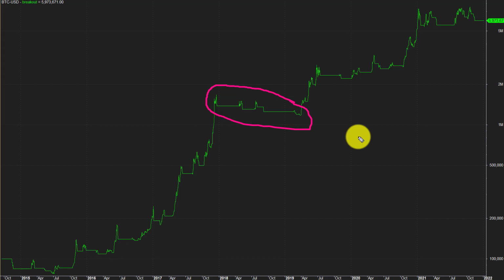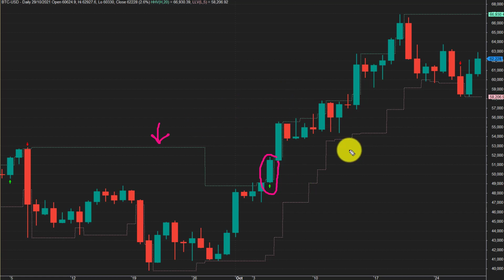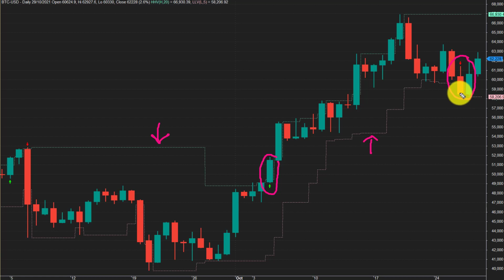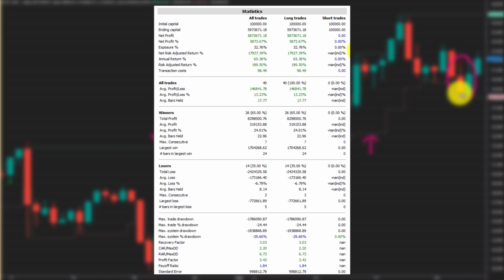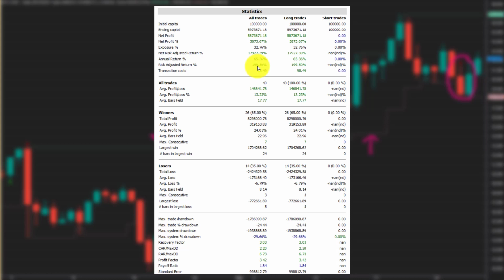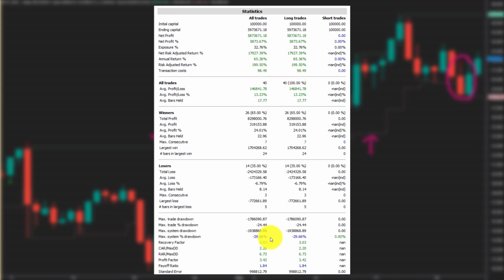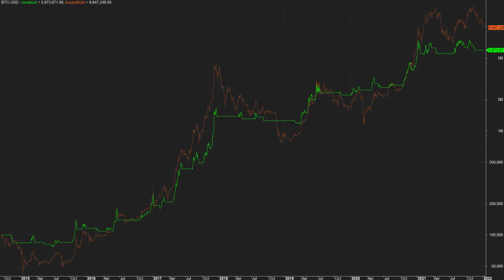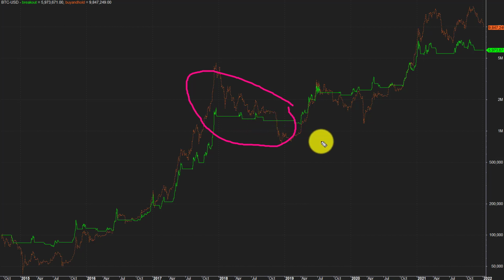This crypto trading strategy has 2 rules and made 5873% (suitable for beginners)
A simple crypto trading strategy for beginners that has 2 rules and generated 65% return per year. Tested on BTC-USD but this strategy can be used on any crypto
00:00 Intro
02:01 crypto trading strategy rules
03:45 performance of crypto strategy